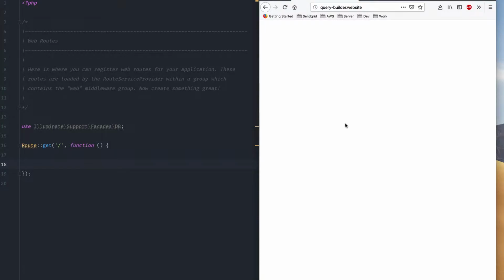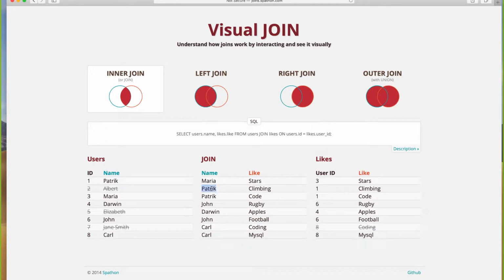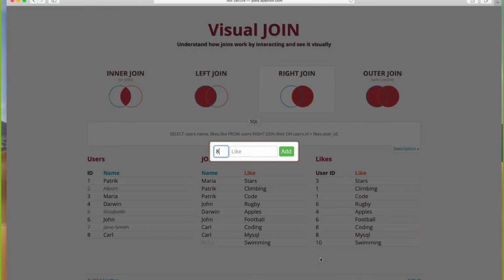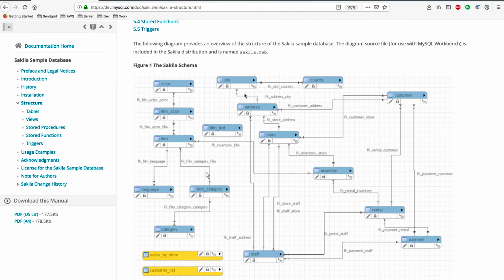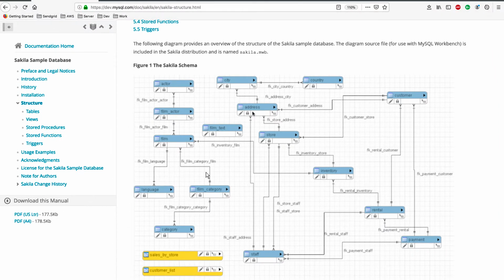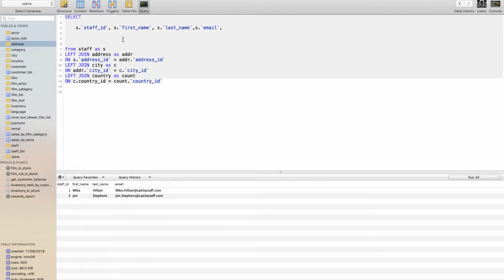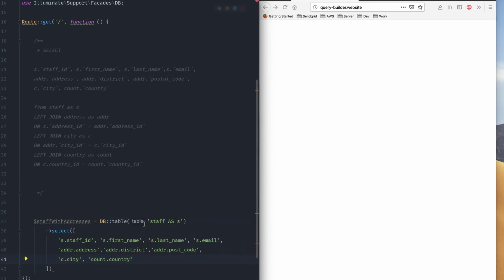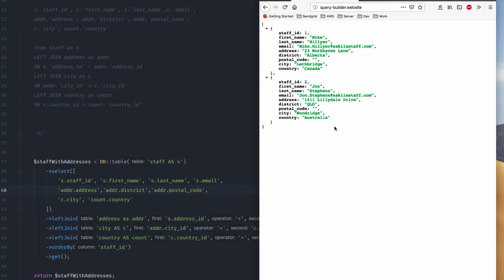Understanding JOINS in SQL and translating them in Query Builder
In this lesson, we will quickly explore different JOINS in SQL and then we will write a RAW query joining different tables. We will then translate the RAW query using Query Builder